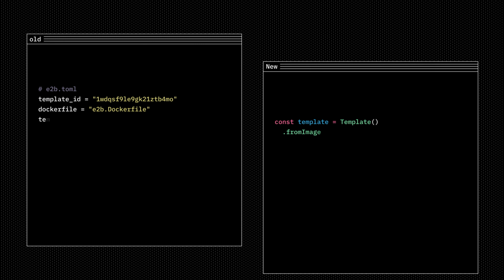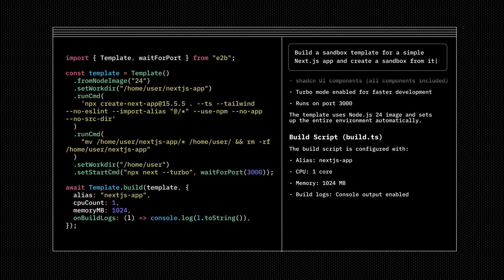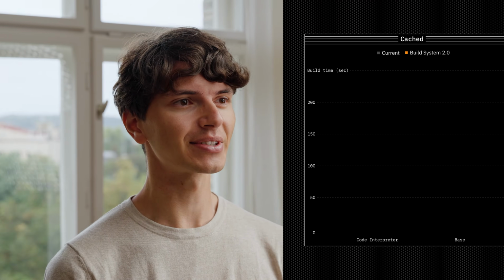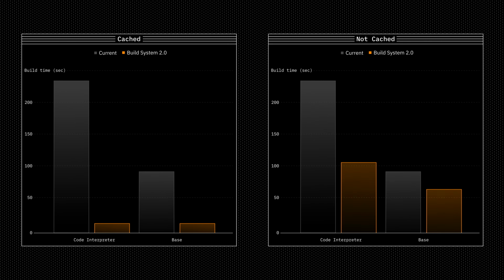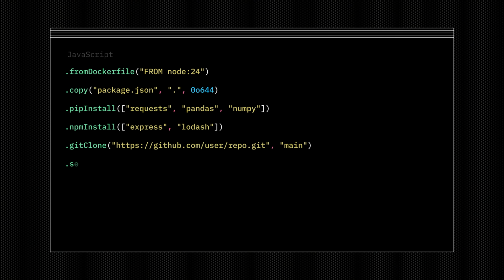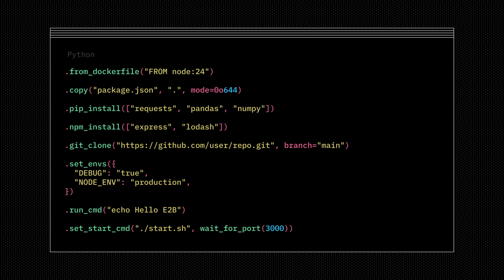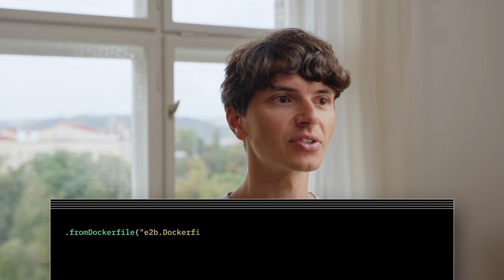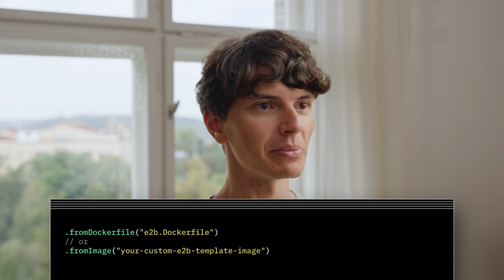E2B Launches Build System 2.0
E2B has rebuilt how sandboxes are created.

Build System 2.0 Brings:
1. Better DX: What previously took a config file, a Docker file, and running a terminal command is now just running a script with a few lines of code.
2. Agentic Experience: Templates are now expressed as code, so AI IDEs and agents like Cursor or Claude Code can parse, suggest, and generate them without extra config.
3. Speed: Builds are up to 14× faster when cached, and ~2× faster without cache.
4. Painless Migration: We kept backwards compatibility and added multiple migration paths.

In this video, Vasek (CEO of E2B), and Jakub (Software Engineer at E2B) walk you. through what changed, why we rebuilt it, and how to migrate or test it in minutes.